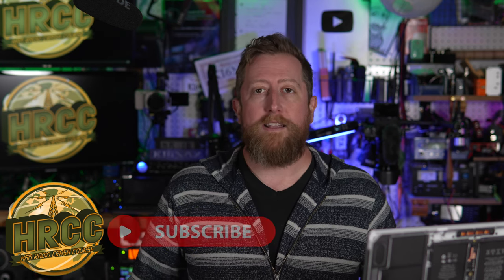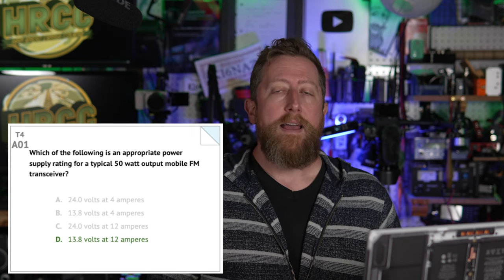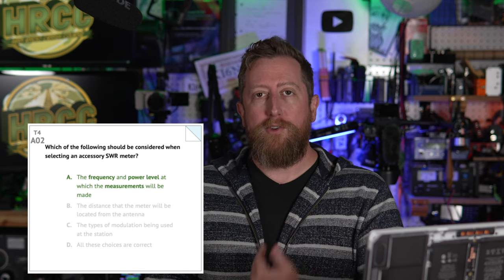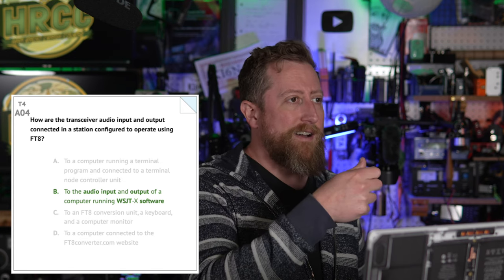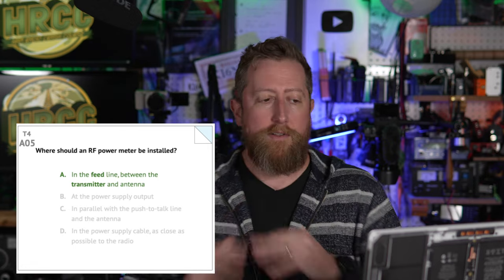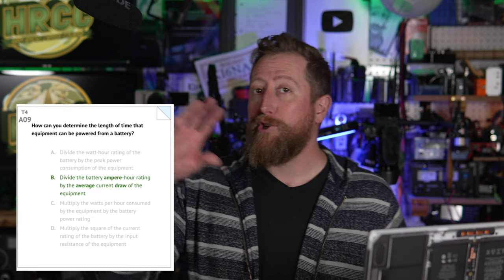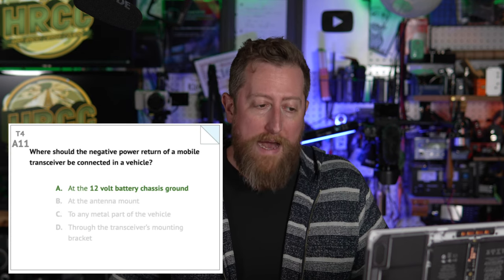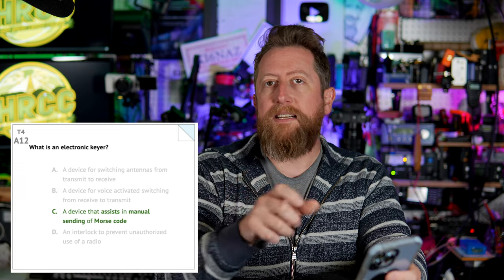Ham Radio Technician License Prep: Sub-Element 4 (2022-2026)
Here is sub-element 4 of the technician license pool.  Below are the links mentioned in the video.

Gordon West Study Book
The Fast Track to Your Technician Class Ham Radio License